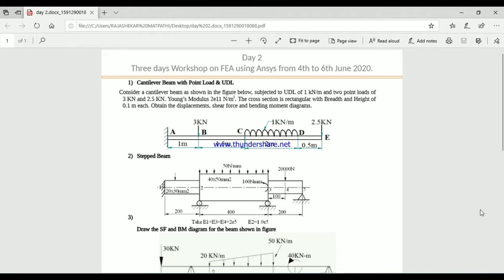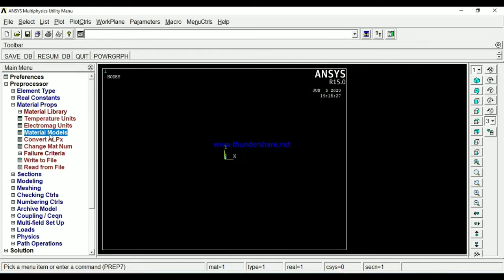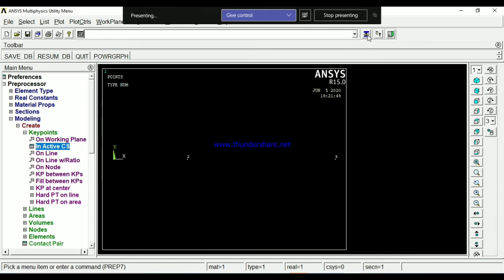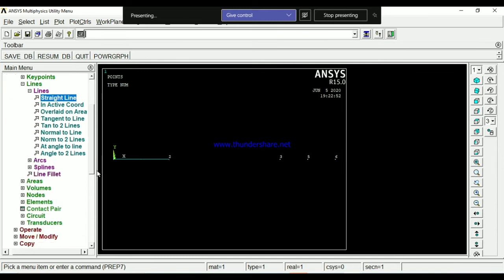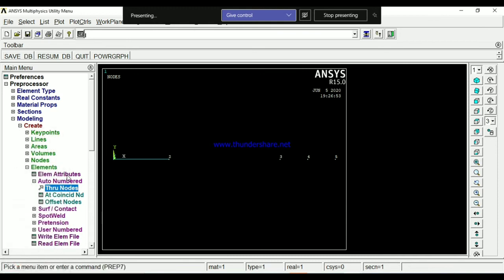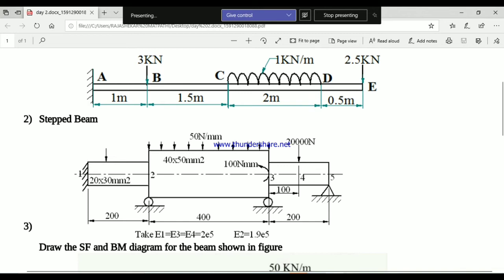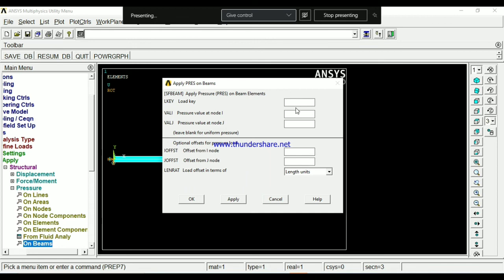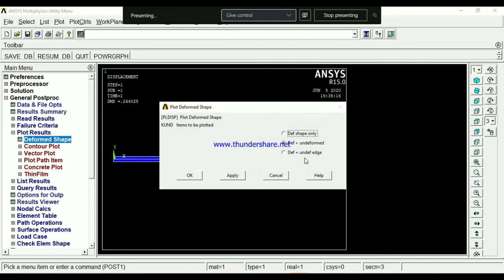Day 2 Problem 2 : Analysis of Beams using ANSYS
In this video you will learn the analysis of step beam problems. and this covers lab syllabus for 6th sem mechanical VTU students